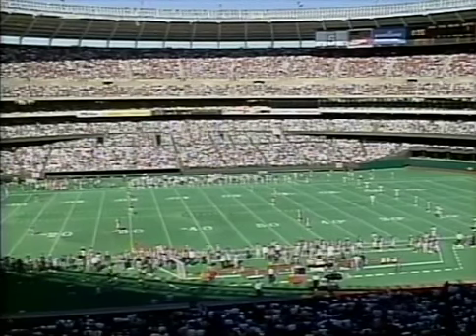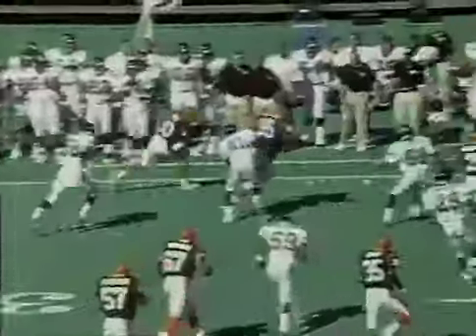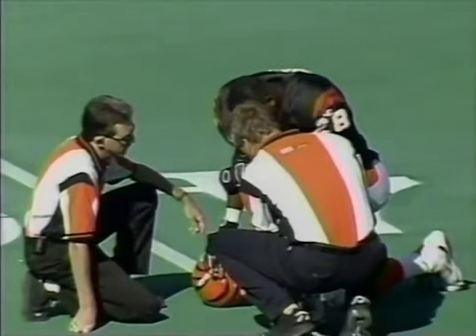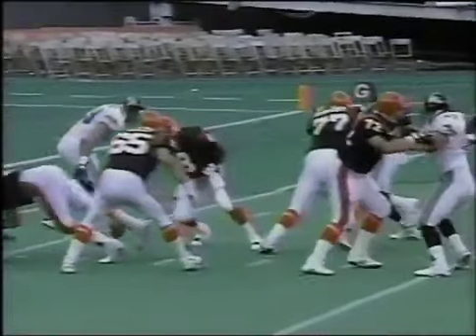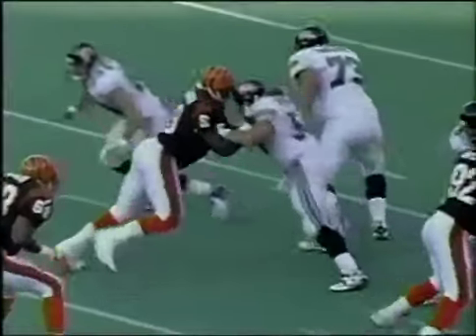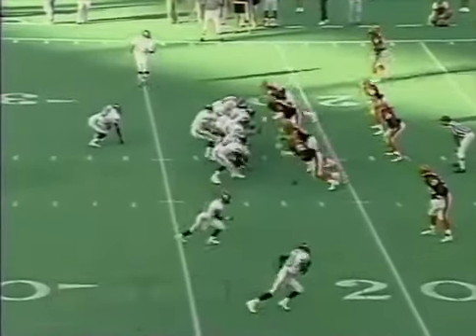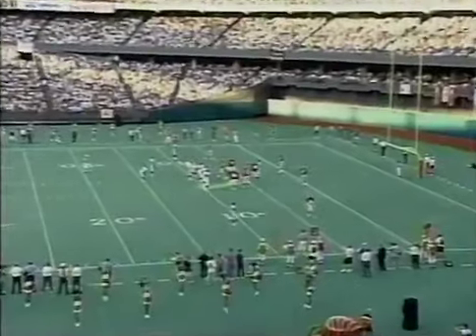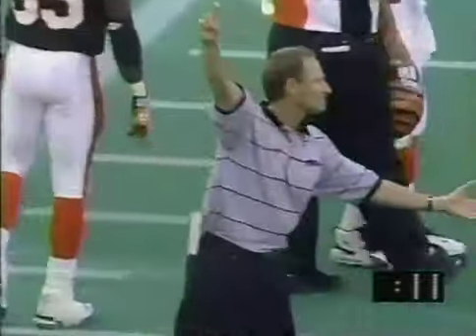Jaguars vs Bengals - 1995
Jaguars second game in their franchise history features a close fought battle against AFC Central division rival Cincinnati Bengals. Jaguars first-ever touchdown is scored by fill-in running back Randy Jordan.